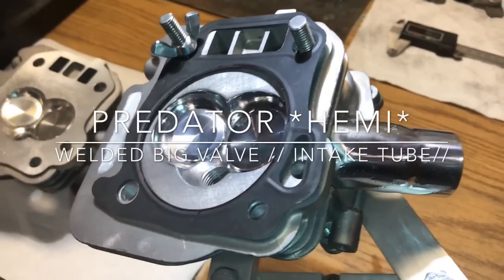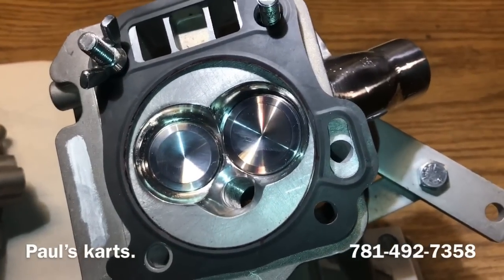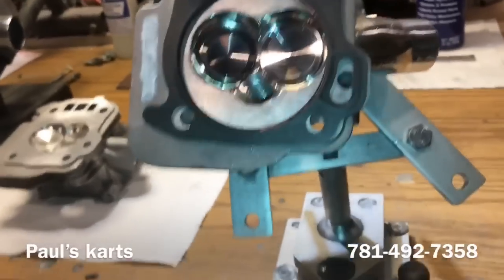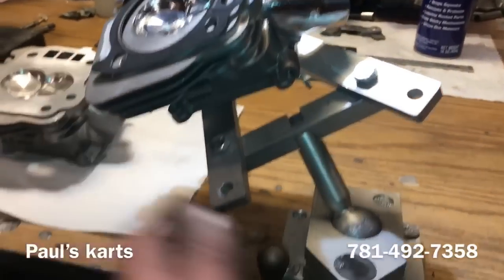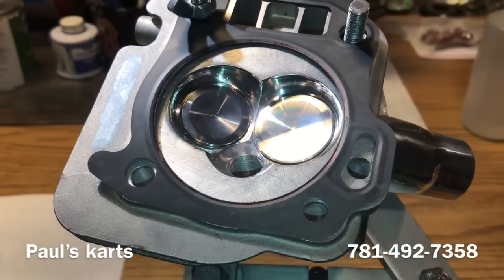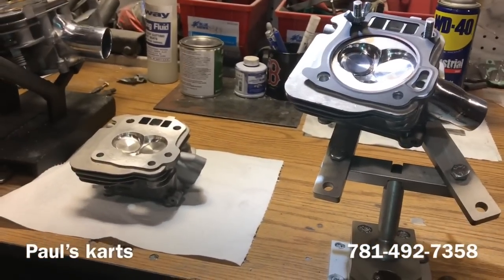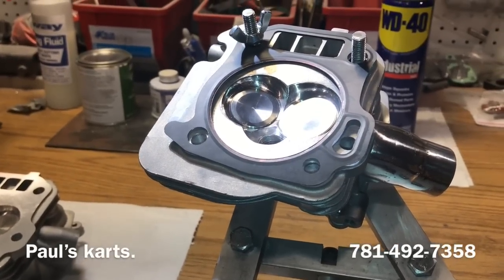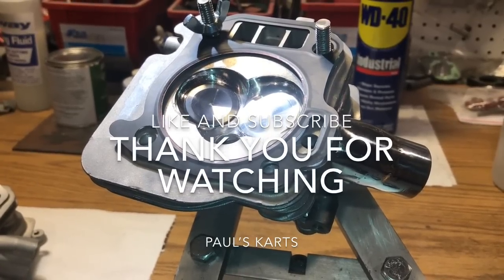PREDATOR 212 HEMI BIG VALVE 32/28 CYLINDER HEAD // part #4 intake tube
Welding on intake tube ... welded head with big 32/28 valves
A close look at a big valve hemi head